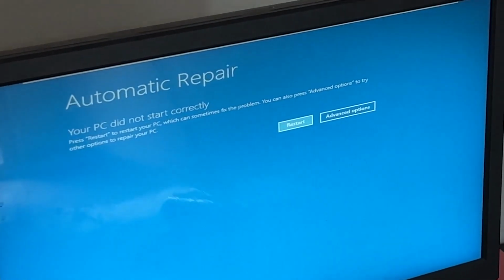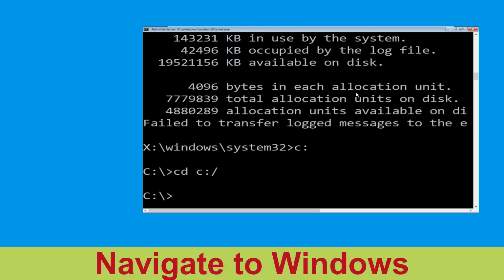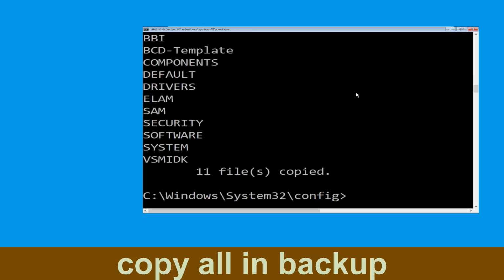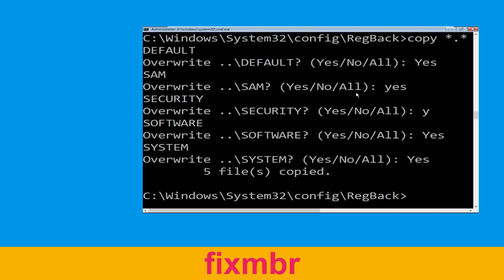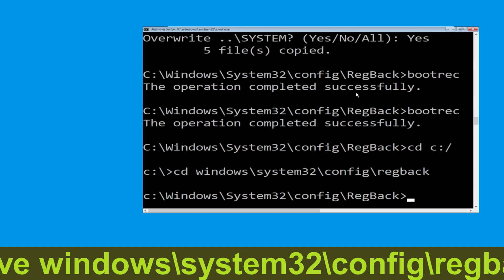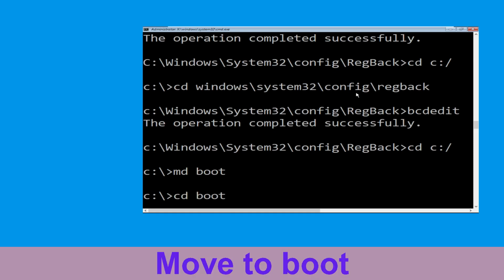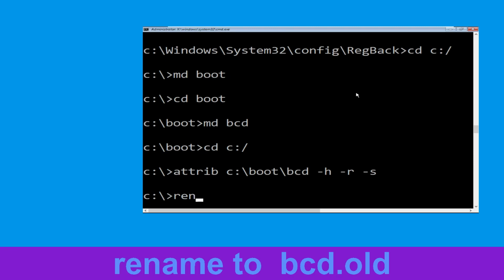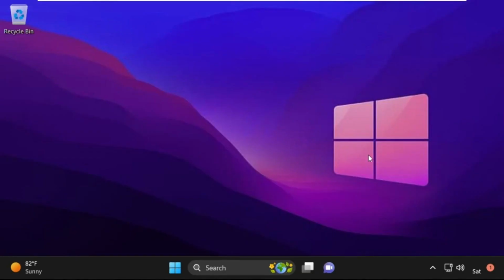0x0000011C ATTEMPTED_WRITE_TO_CM_PROTECTED_STORAGE Blue Screen Error Fix Windows 11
0x0000011C ATTEMPTED_WRITE_TO_CM_PROTECTED_STORAGE Blue Screen Error Fix Windows 11

• IRQL_NOT_LESS_OR_EQUAL Error
• BAD_POOL_CALLER Error
0x0000011C ATTEMPTED_WRITE_TO_CM_PROTECTED_STORAGE Blue Screen Error Fix Windows 11